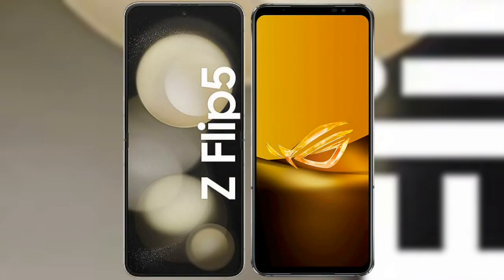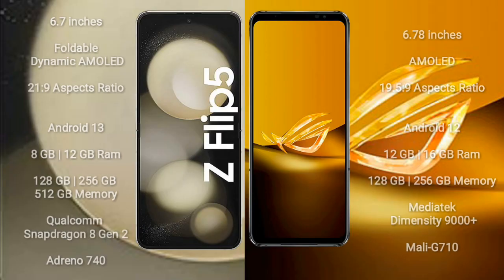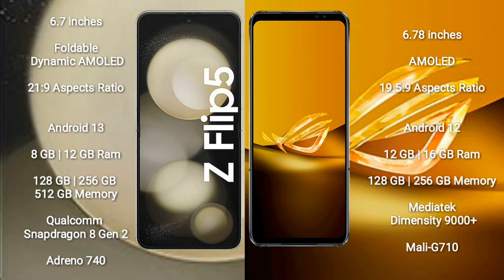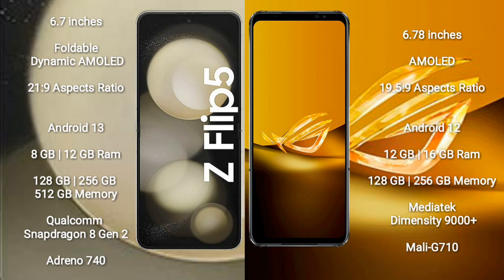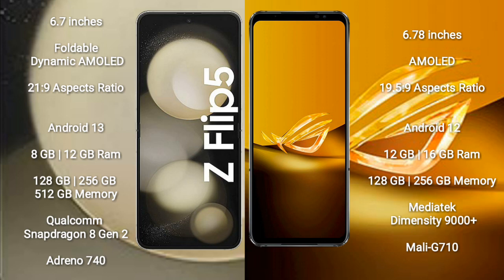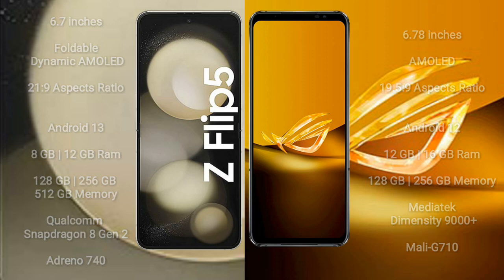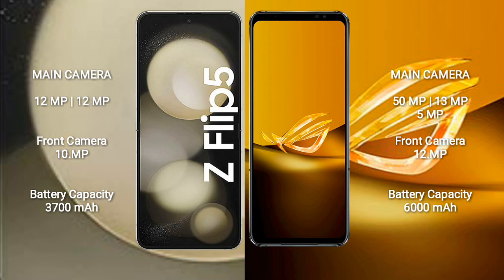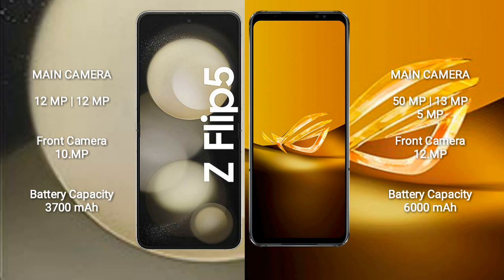Samsung Galaxy Z Flip 5 vs Asus ROG Phone 6D Review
samsung galaxy z flip 5 vs asus rog phone 6d
galaxy z flip 5 vs rog phone 6d